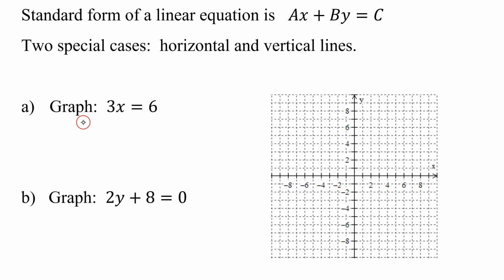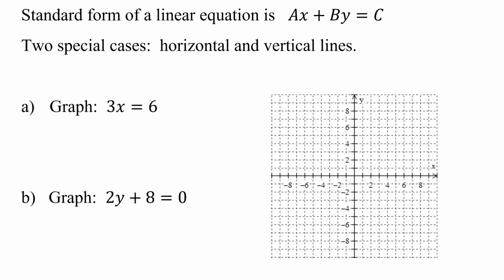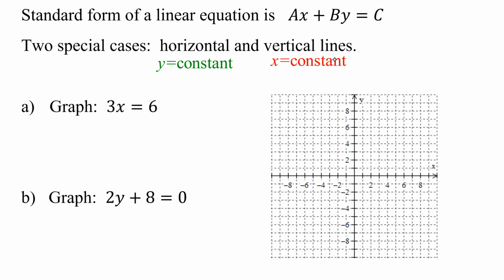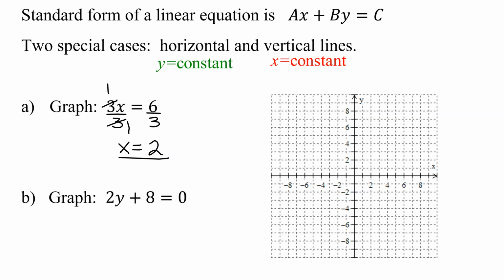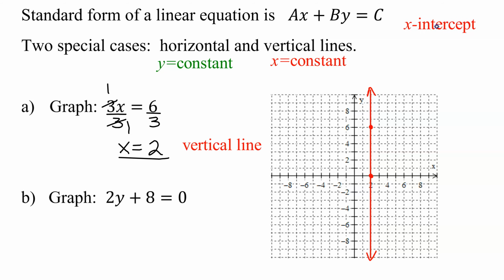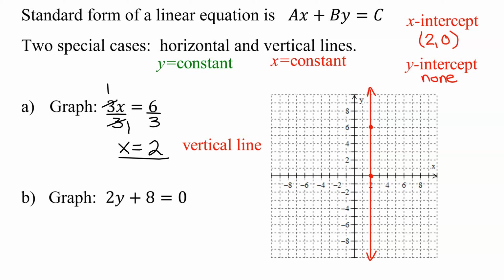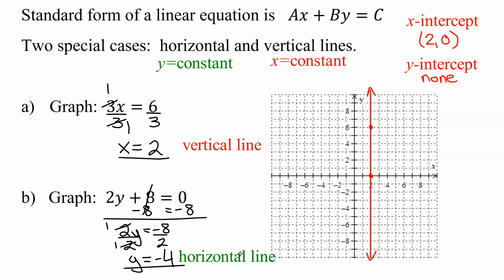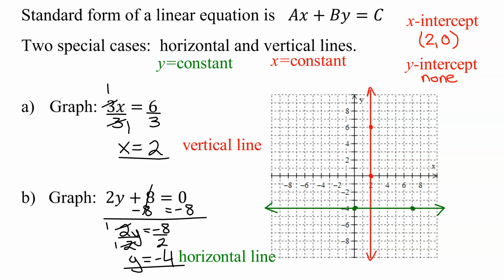For Linear Equations 3x=6 & 2y+8=0: Are They Horizontal or Vertical Lines and Draw Their Graphs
Horizontal and vertical lines are two special cases of linear equations.  Horizontal lines have the equation y=constant and vertical lines have the equation x=constant.  The linear equations 3x=6 and 2y+8=0 are examined and graphed.  Also their x-intercepts and y-intercepts are found where possible.

Timestamps
0:00 Introduction
1:10 Graph 3x=6
3:07 Graph 2y+8=0